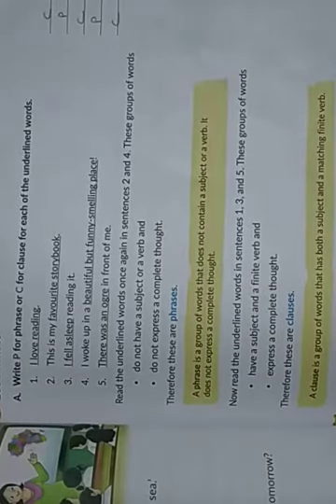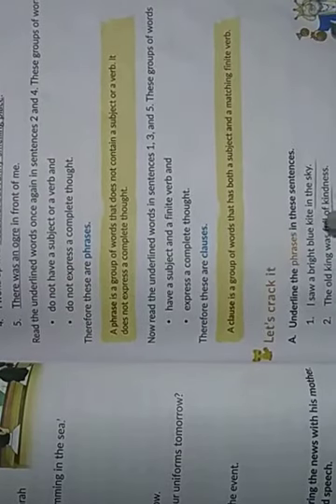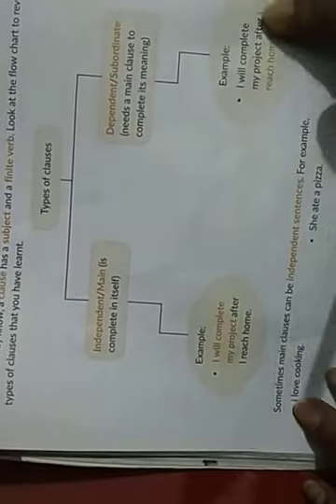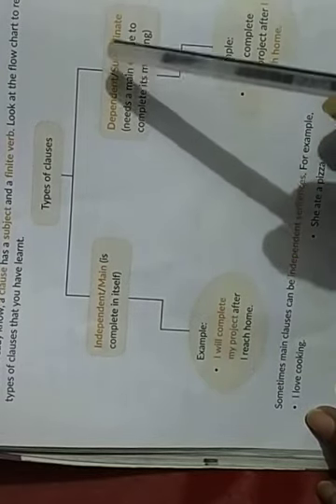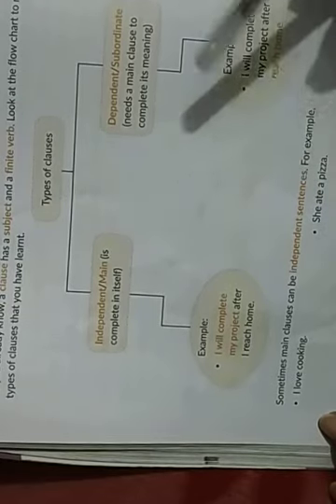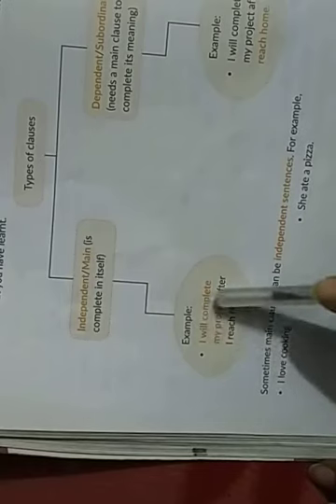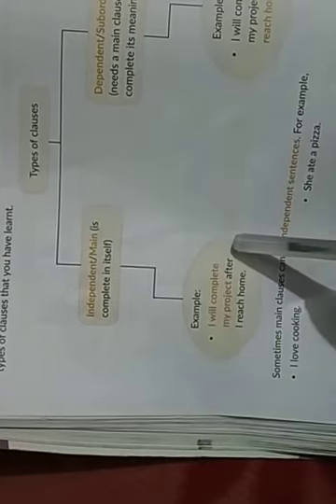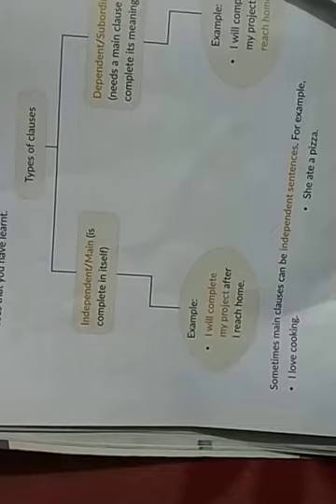English Grammar Phrases and Clauses video 59